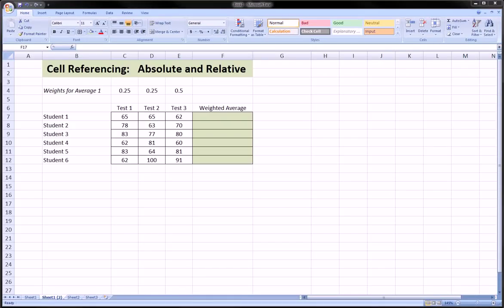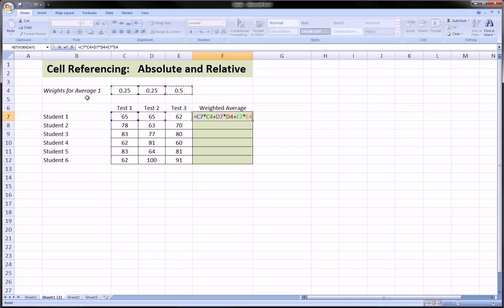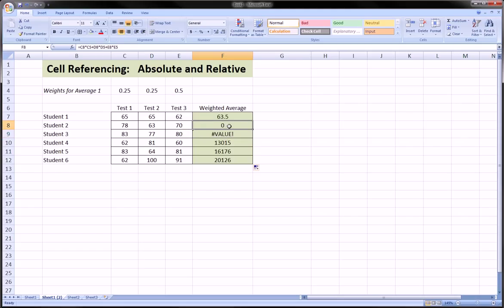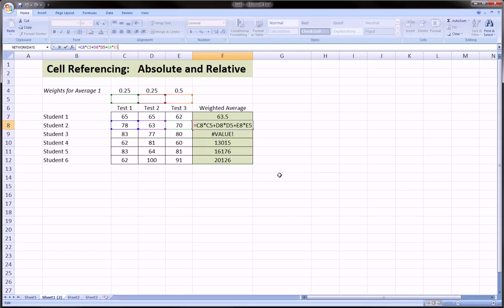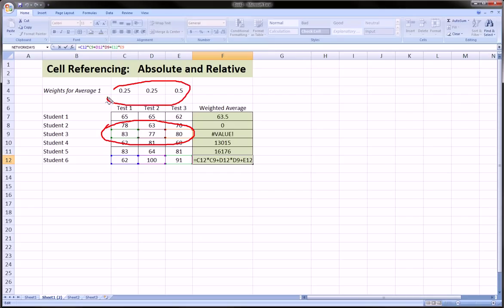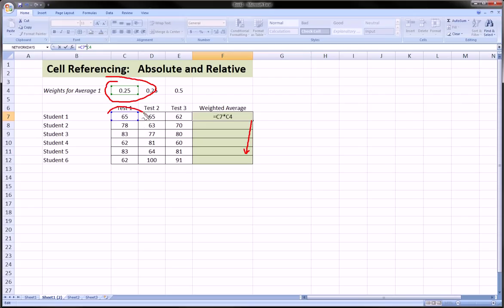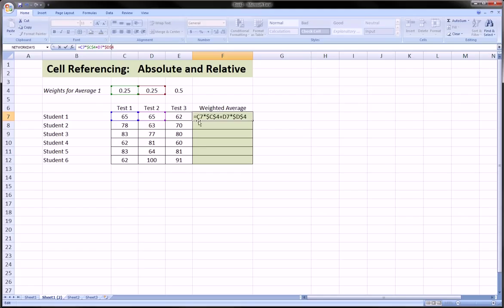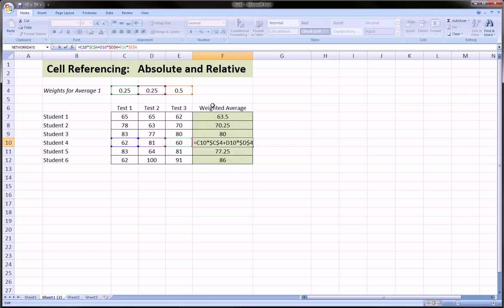Excel Absolute and Relative Cell References